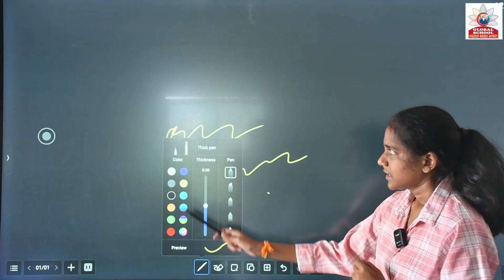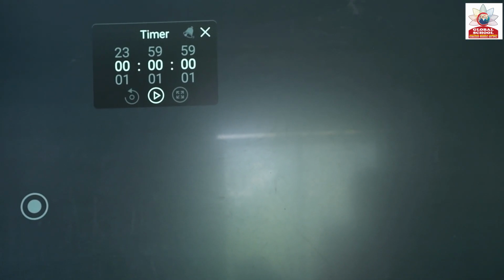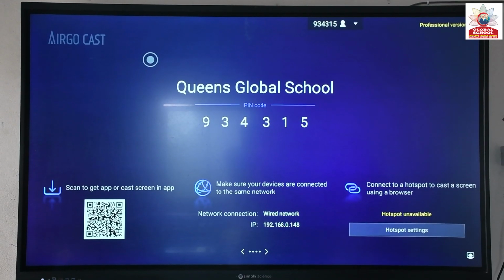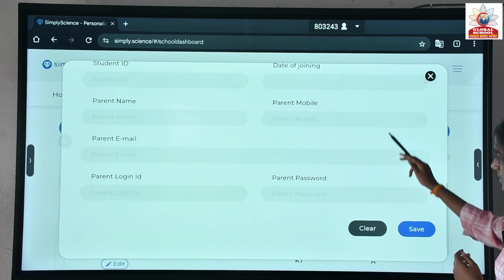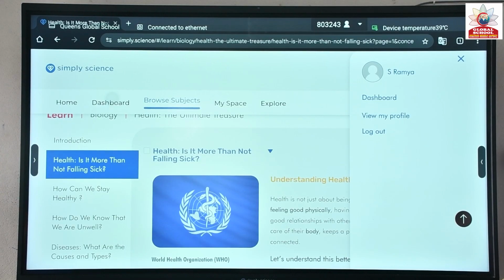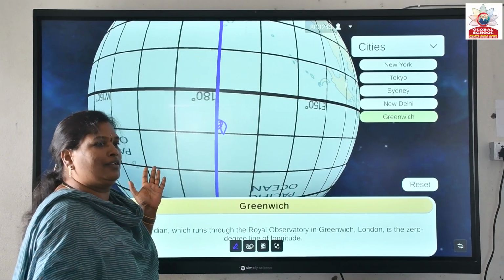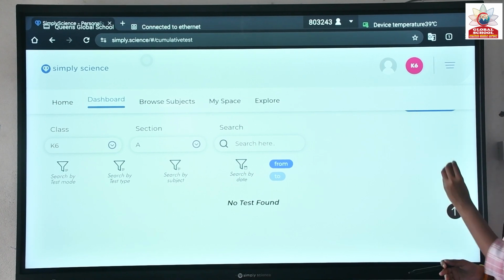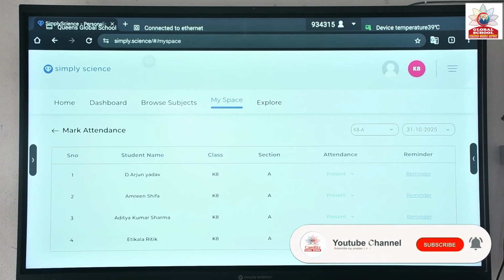Simply Science Teachers Training | Interactive Smart Board | Global School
Welcome to the Simply Science educator series! 🚀

Are you ready to transform your classroom and make lessons truly interactive? This video is a comprehensive, practical guide designed specifically for teachers who are new to or want to master the Interactive Smart Board (IWB) technology.

We break down the complexities and show you how to use the IWB's main features to create engaging, dynamic science (or any subject!) lessons that captivate your students.

🎯 What You Will Learn in This Tutorial:
Quick Setup: How to calibrate the board and connect your devices (computer, projector).

Essential Features: Mastering the digital pen, highlighter, spotlight, and screenshot tools.

Interactive Tools: Using drag-and-drop, digital manipulatives, and real-time annotation.

Effective Lesson Ideas: Simple ways to integrate the smart board into your daily science or math classes for maximum student participation.

Troubleshooting Tips: Quick fixes for common issues like calibration drift or connection problems.

Stop writing and start interacting! Elevate your teaching with this must-watch tech guide.